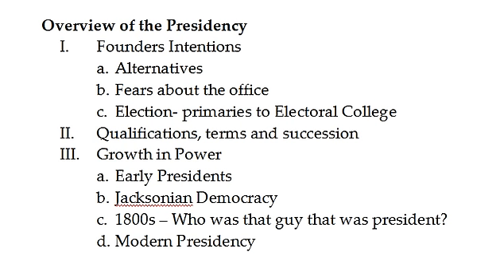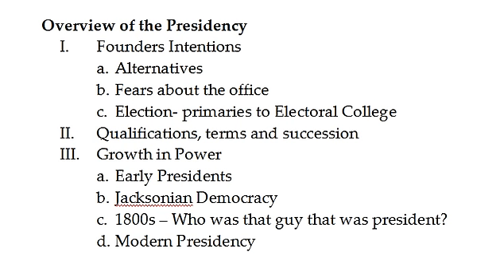Unit 2 Overview of the Presidency part 1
Overview of the President Part 1 of 2. AP Government Unit 2.